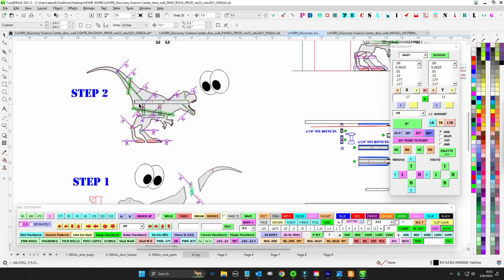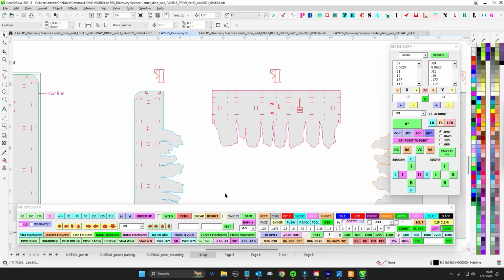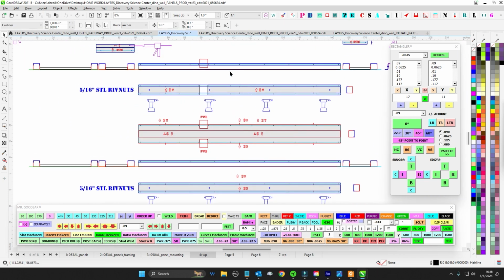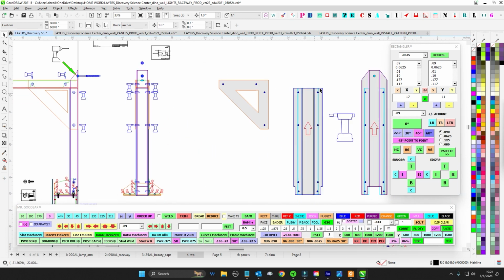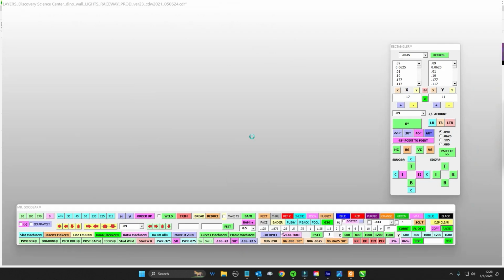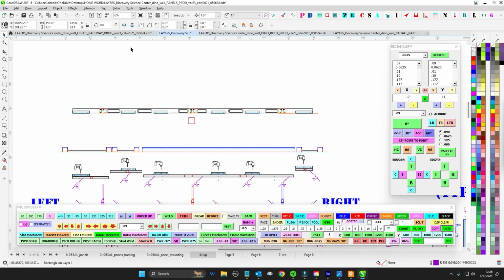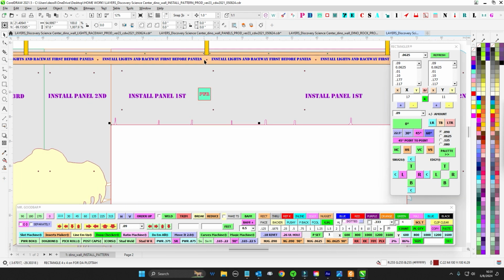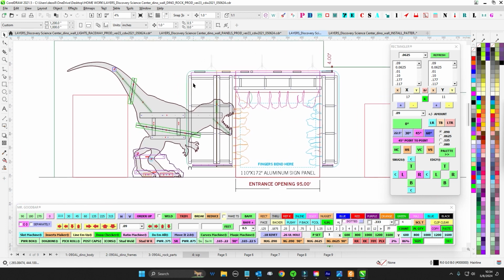Discovery Dino Panels- How To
CorelDRAW signs vbamacros engineering ledlights Fabrication and Install quick hit...

0:00 Fabrication
17:04 INSTALL ACTION

Gettin' it how we livin'...